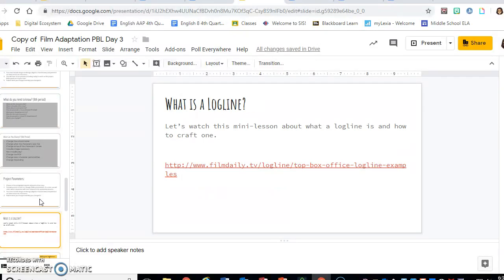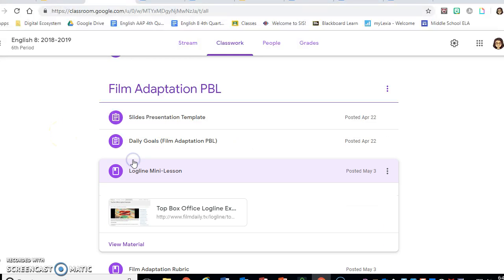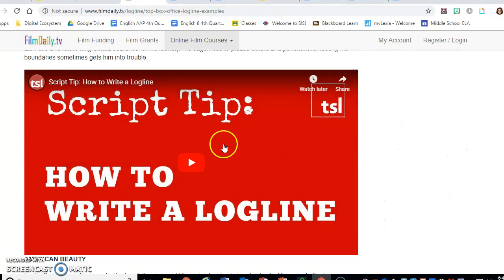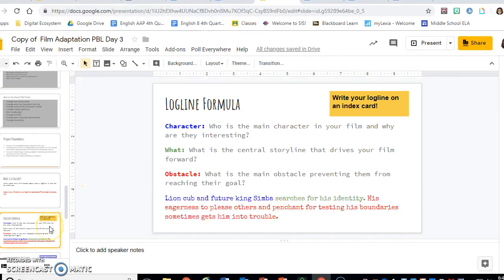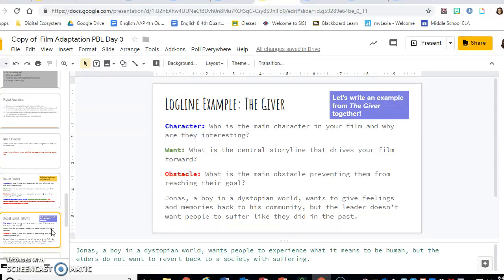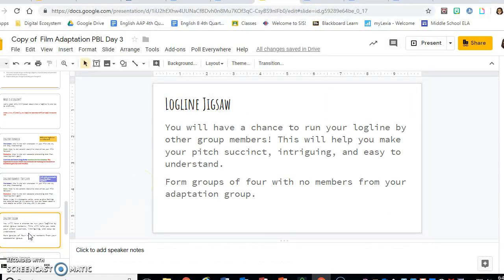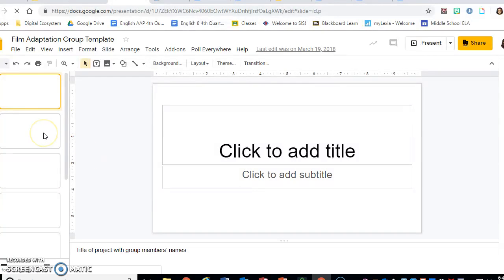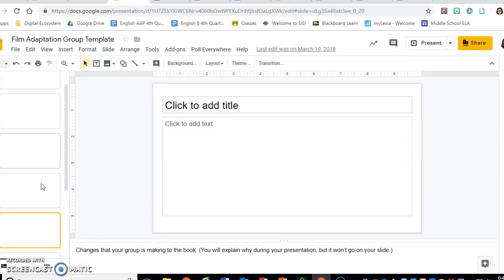Sub Plans 5/9 (6th and 8th)